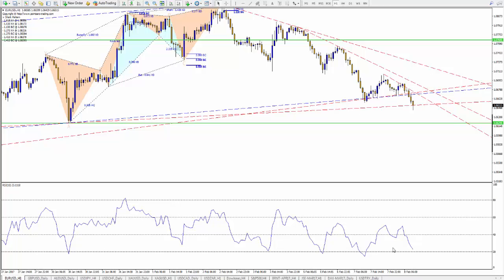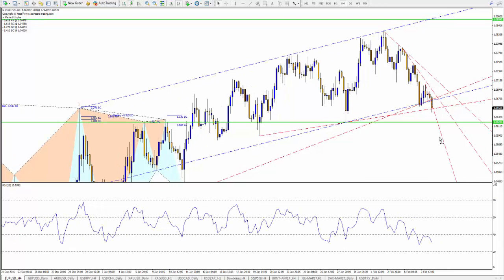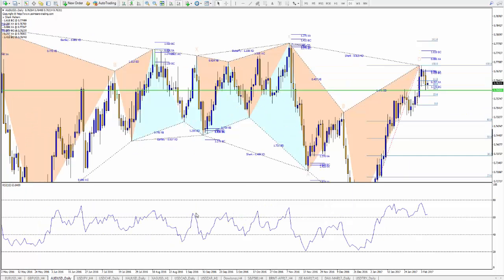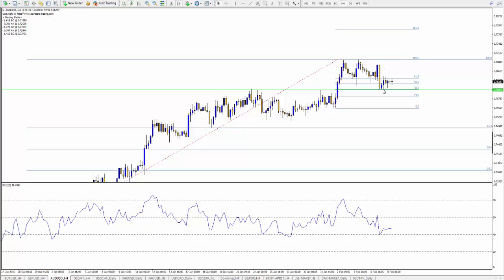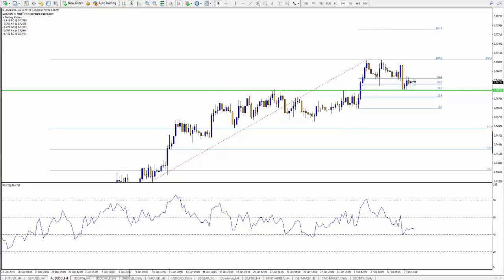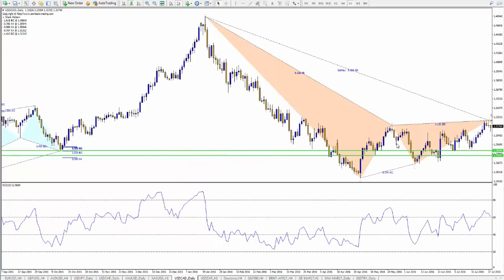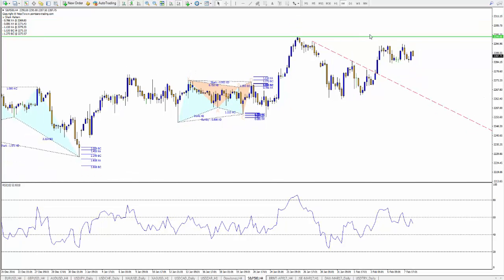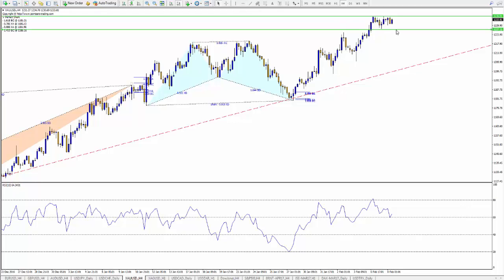8 FEBRUARY 2017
Daily technical analysis on the major currency pairs + indices + gold.